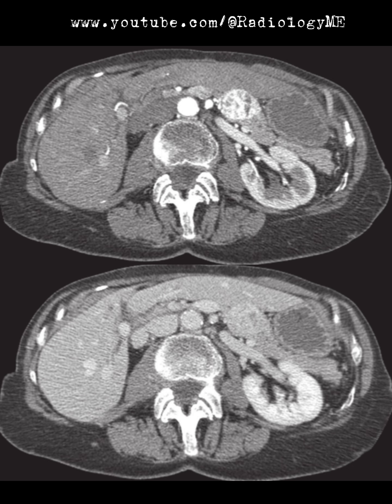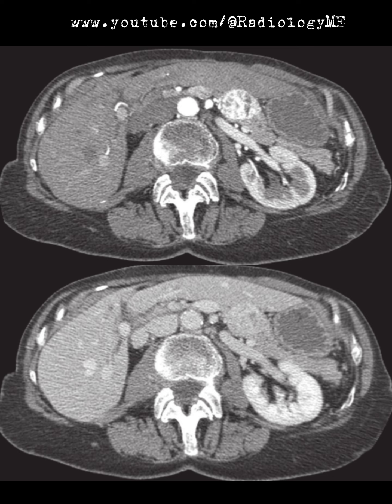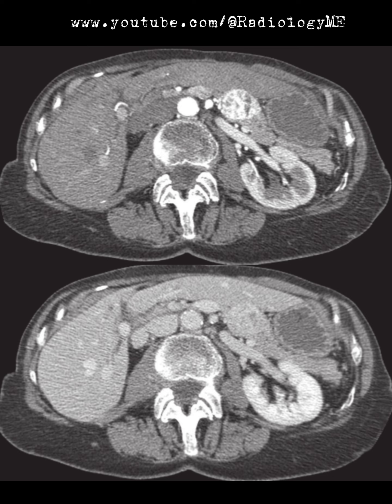Case 57 Abdominal CT scan